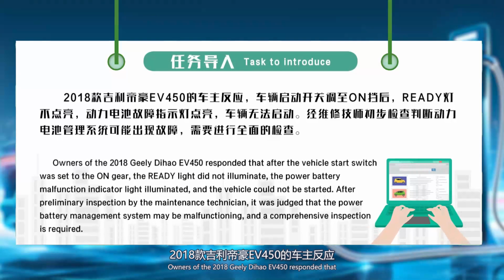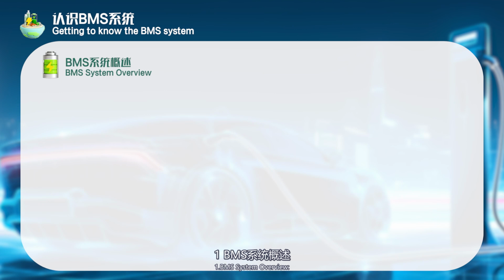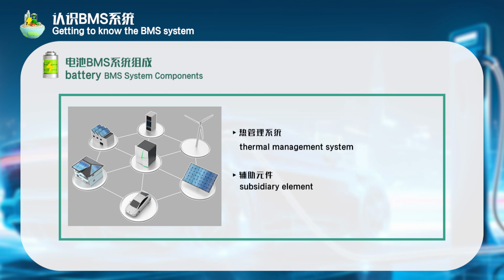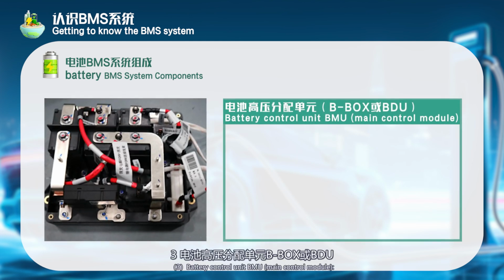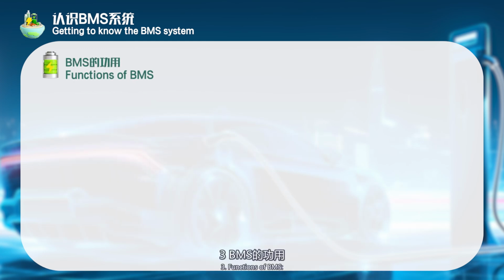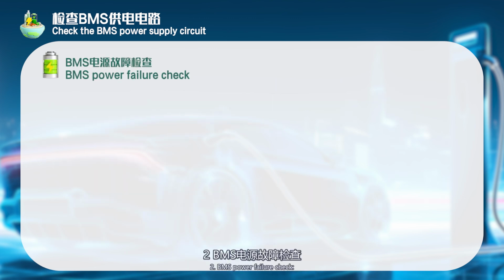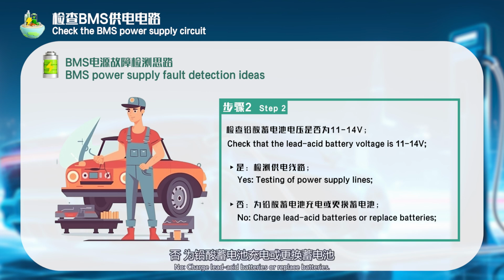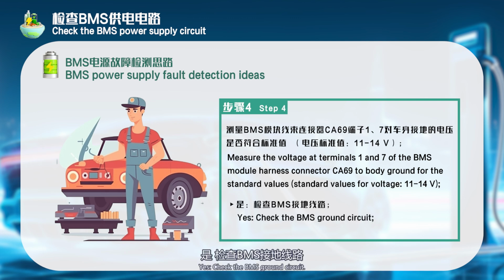2 3 Power Battery BMS Power Supply Troubleshooting and Maintenance